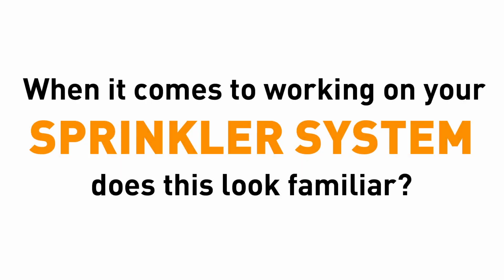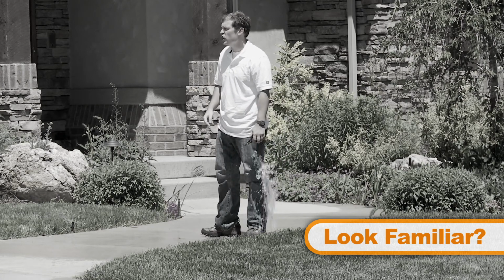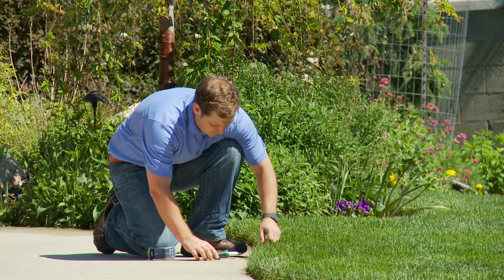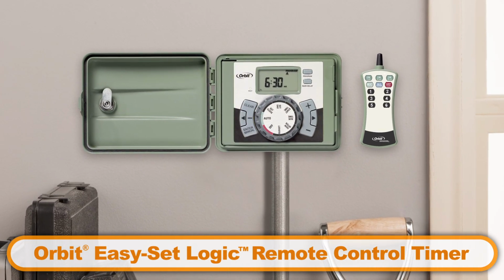Easy Set Logic Remote Control Timer by Orbit Green Version